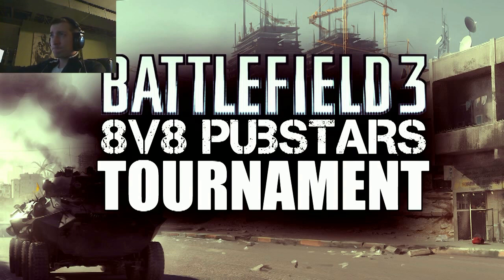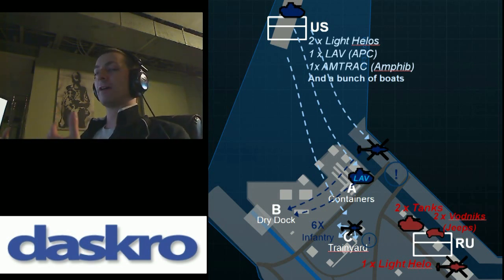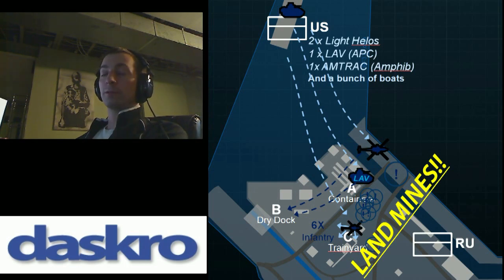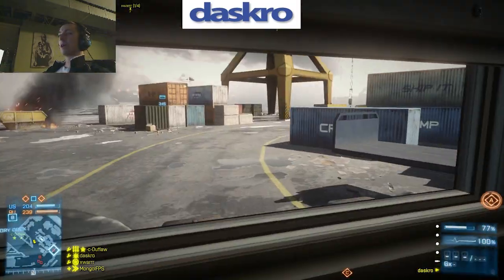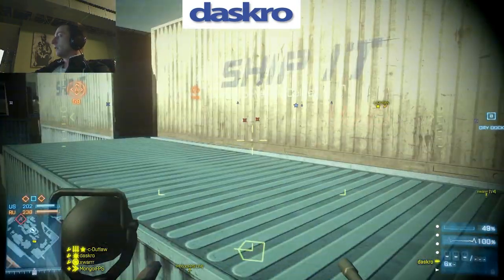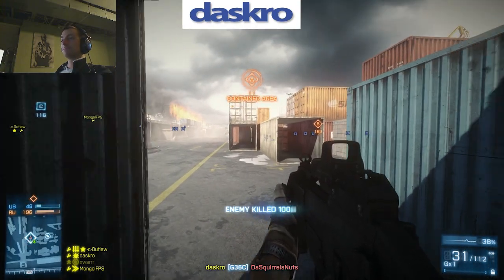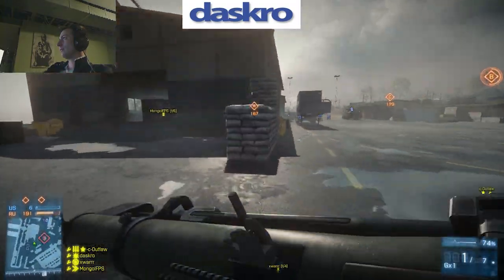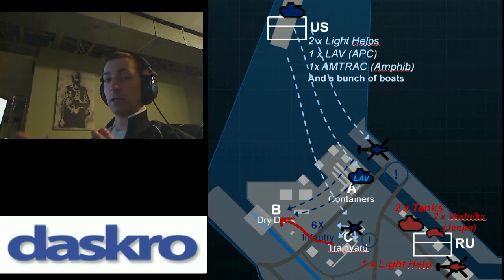8v8 Pubstars Tournament - Match 5 Round 2 Noshahr Canals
Battlefield 3 - 8v8 Pubstar Tournament - Match 5, Round 1

Teams are listed below with a link to their channel where you can watch the match from their perspective.